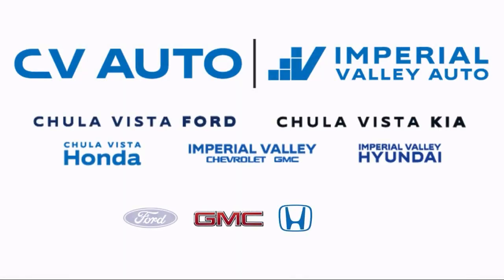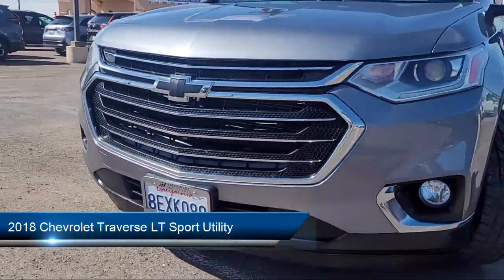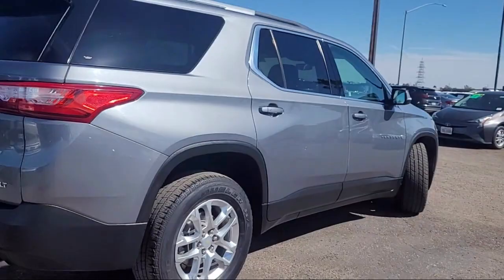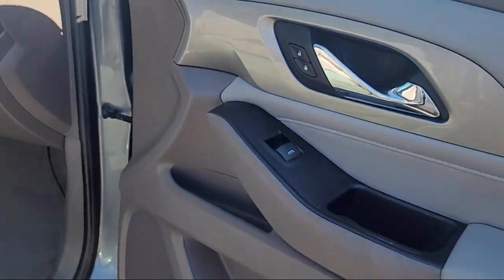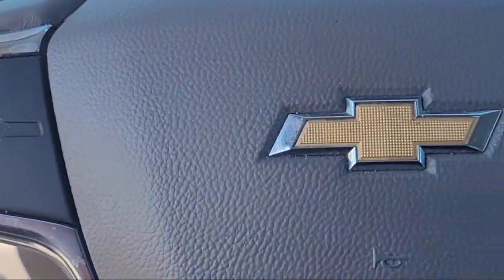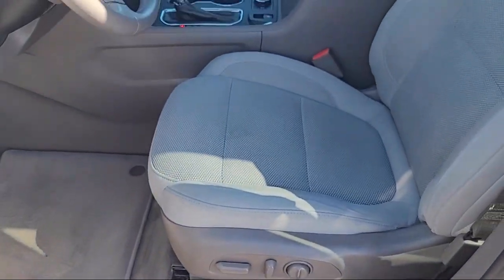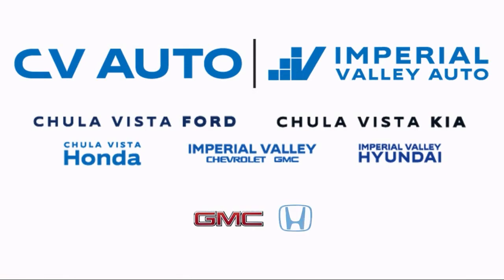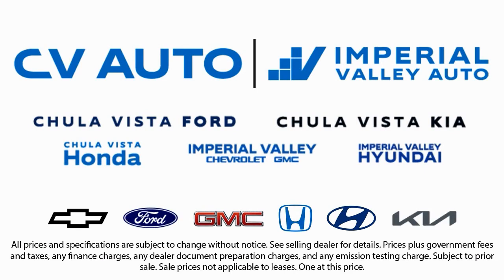2018 Chevrolet Traverse LT Sport Utility Yuma El Centro Imperial Valley Calexico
2018 Chevrolet Traverse LT Sport Utility Stock Number: G08917A Vin:1GNERGKW6JJ283819.